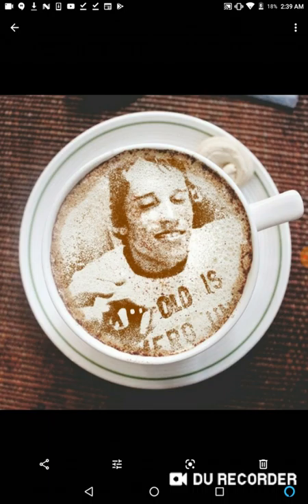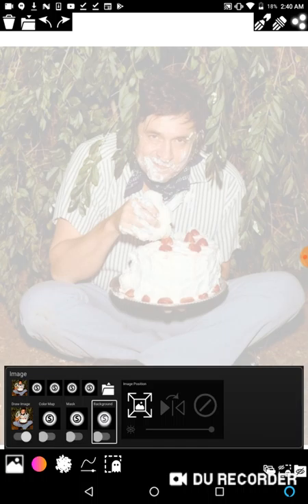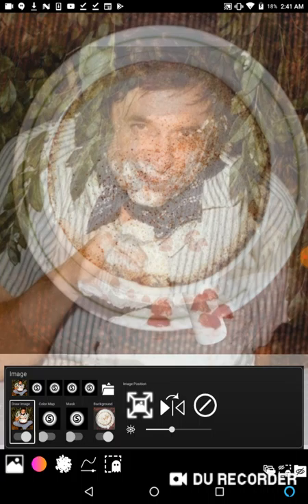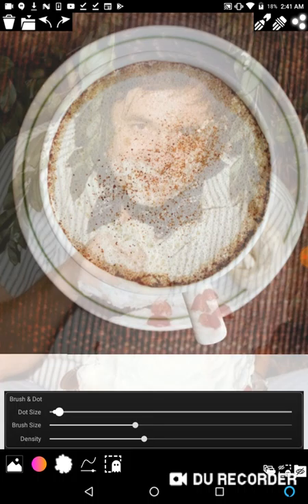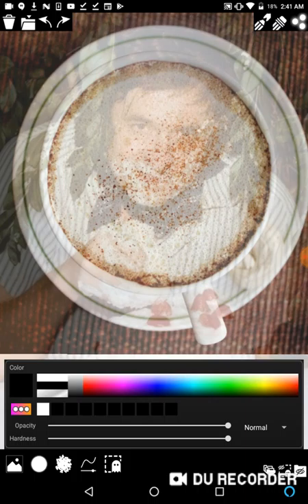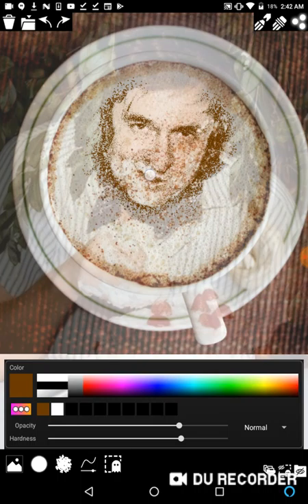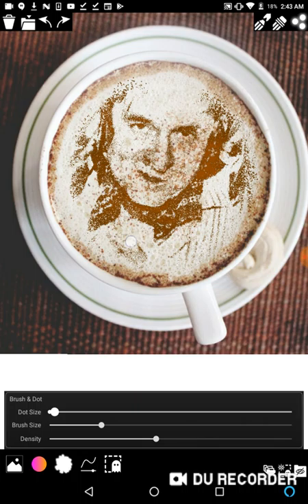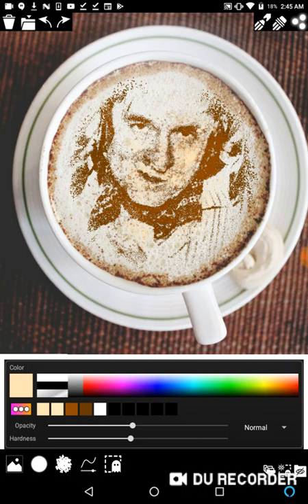Stipple Technique - Coffee Arnold and Latte Johnny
An interesting technique for making joke art. Try other things with a similar idea, like maybe speckles of black mold on your shower curtain, barnacles on a pirate ship, a pizza grease stain that looks like your favorite app designer.